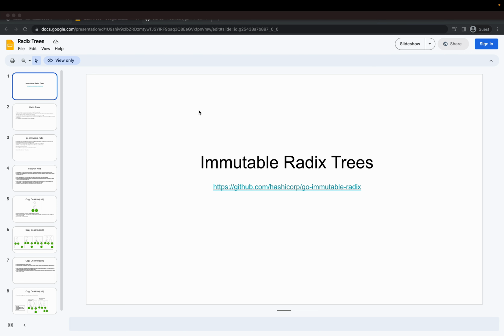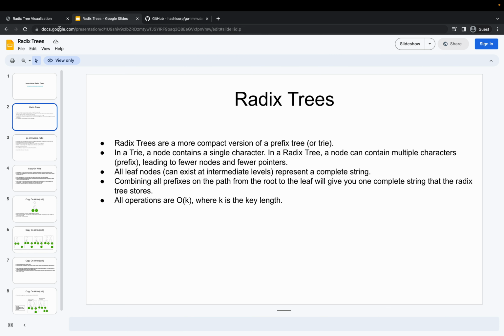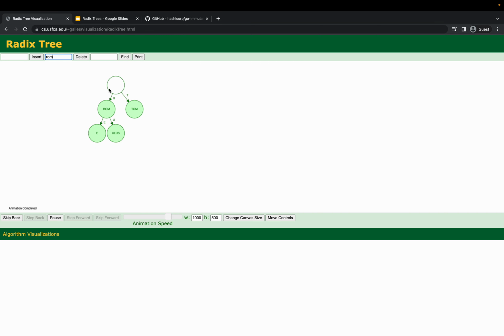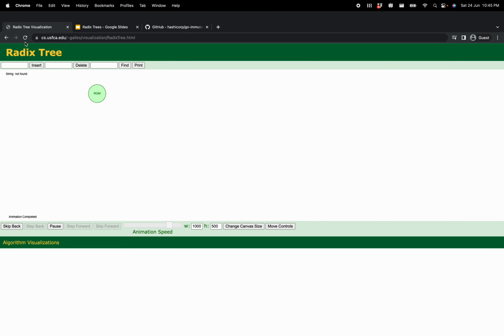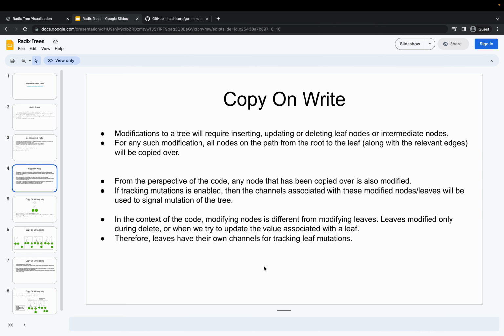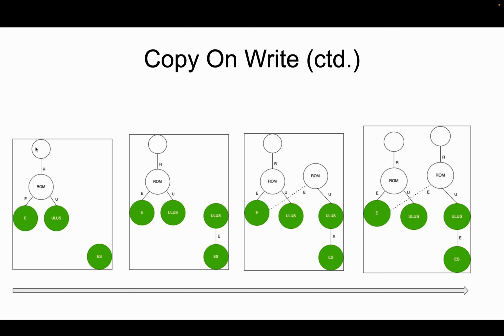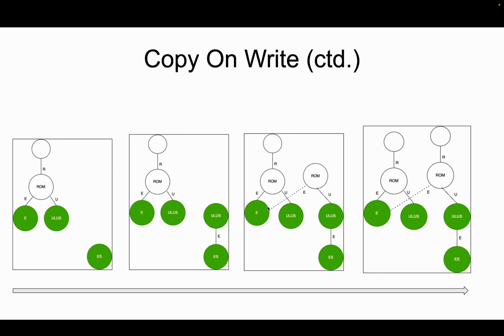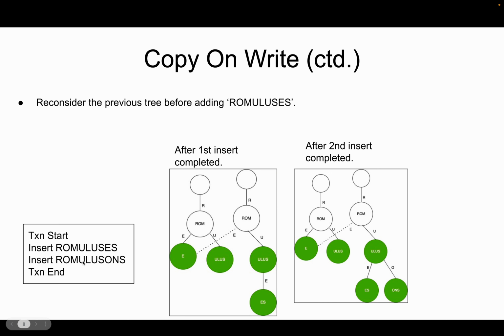Immutable Radix Trees (go-immutable-radix): Overview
In this series, I intend to focus on a particular implementation of immutable radix trees by Hashicorp (can't share links yet - look for go-immutable-radix online). The implementation is in Golang (or Go).
I give a brief overview of radix trees and then talk about some of the main features of the iradix package. I explain the Copy on Write mechanism with visuals.